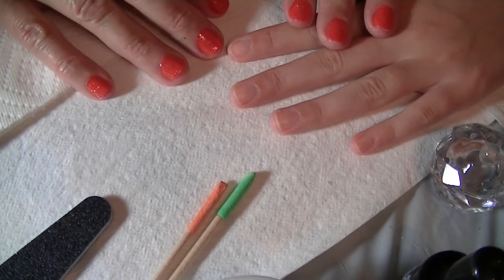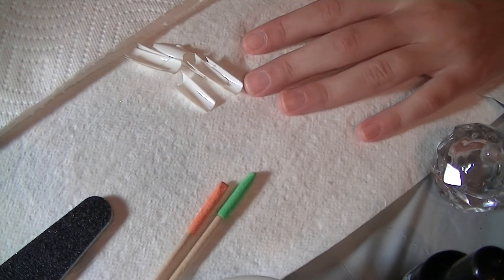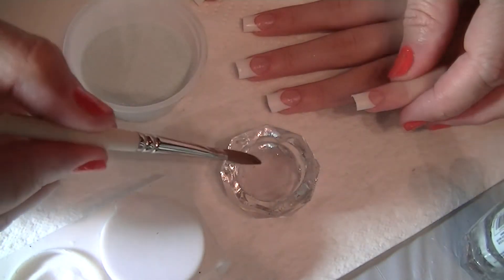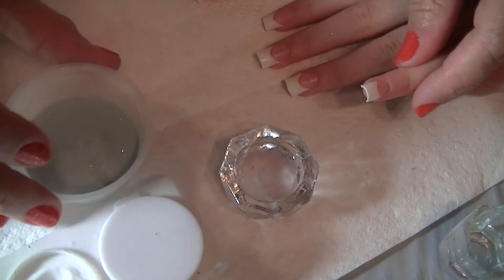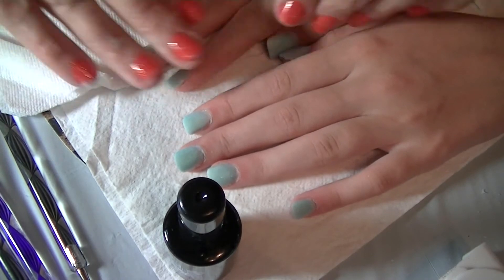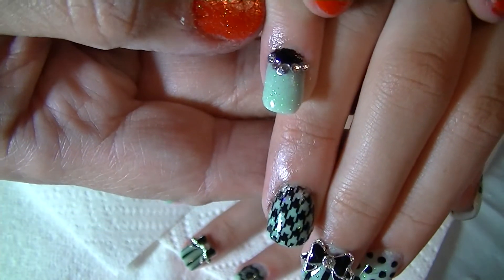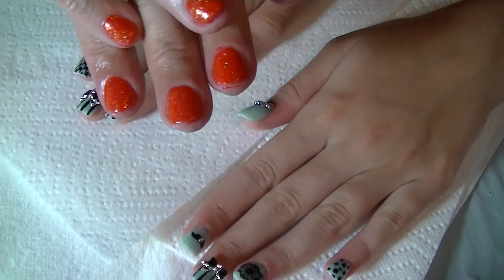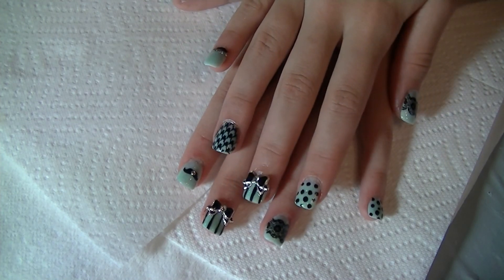"Mint and Black" Acrylics - My Grand Daughter's First Set